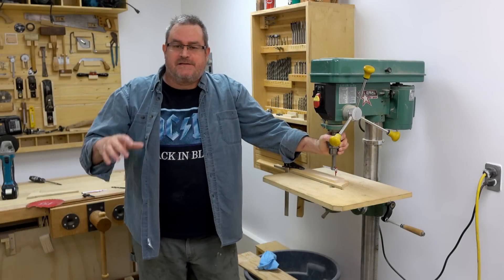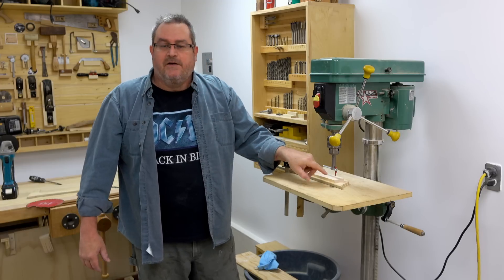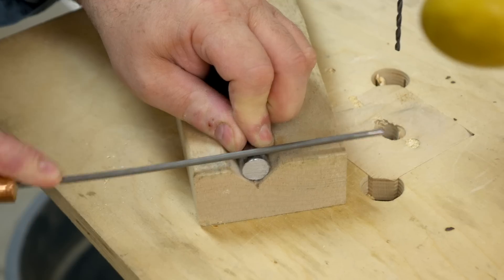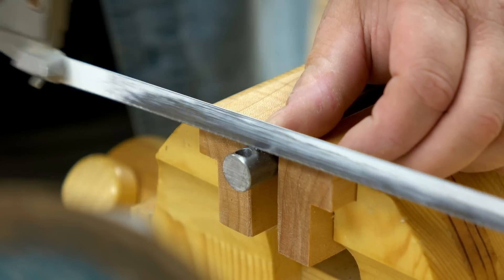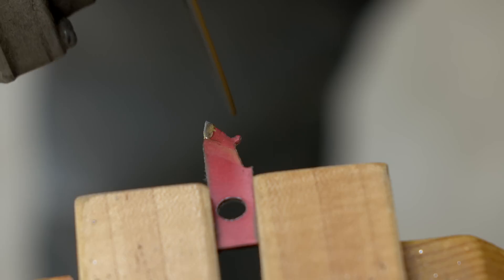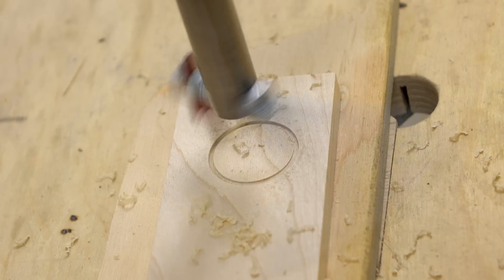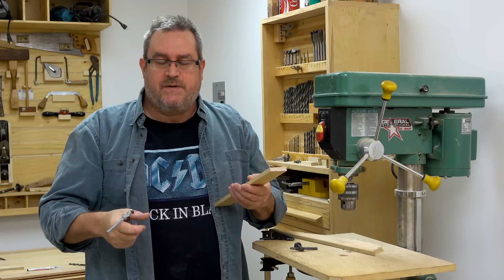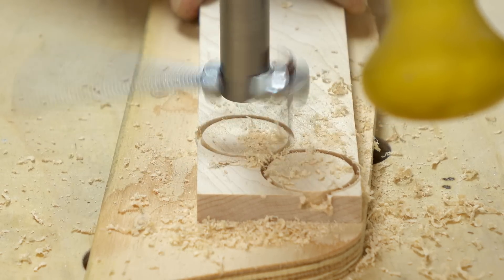Homemade Hole Cutter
Although I made this specifically for cutting glass, it works well for cutting wood. It's very important that the stock is clamped down so that it can't move during the cut, and it's best to stop before going all the way through.
If you do cut all the way through, the stock should be suspended, for example clamped in a vice with space underneath for the disk to fall out.
The big benefit of this type of cutter over something like a holesaw is that it can be adjusted to cut any size hole, rather than one fixed size, It can also create perfect wooden disks for plugs or inlays or poker chips, if you are into that.